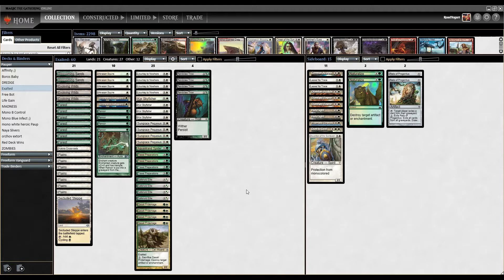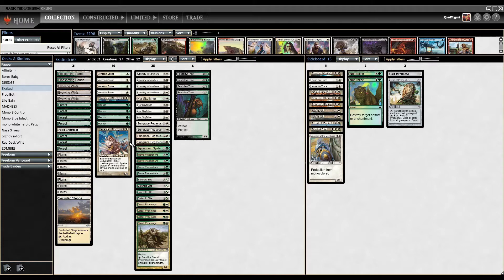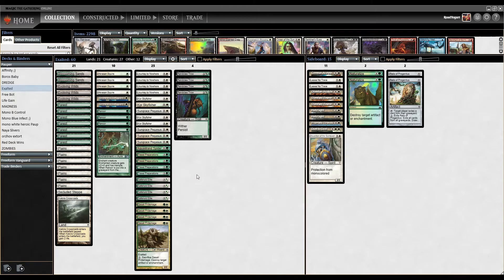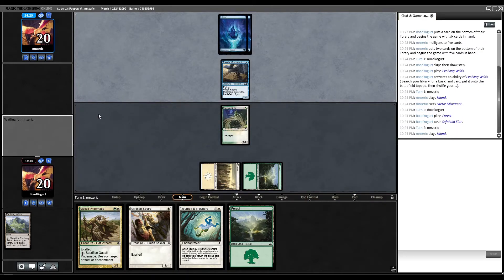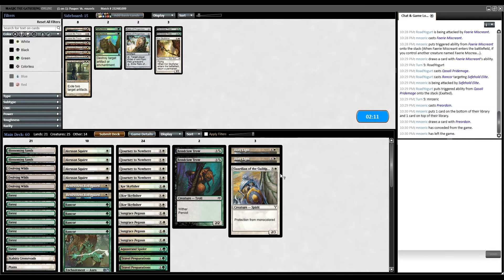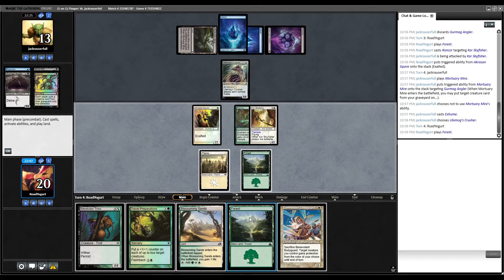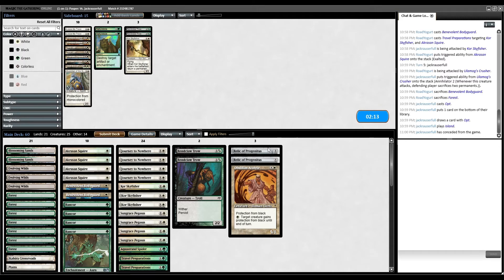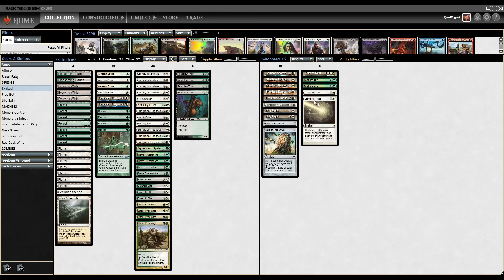Punting in Pauper #12 - Selesnya Exalted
Match 1 - Game 1: 7:57
Match 1 - Game 2: 12:52
Match 1 - Game 3: 17:03

Match 2 - Game 1: 20:11
Match 2 - Game 2: 24:46